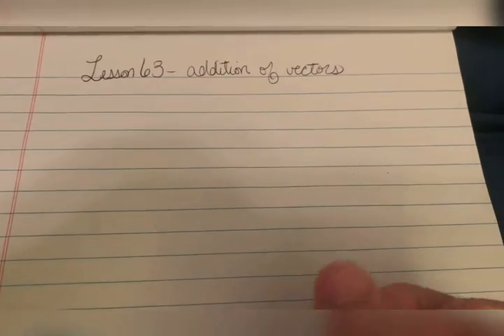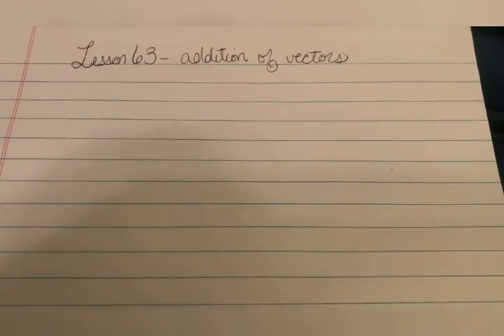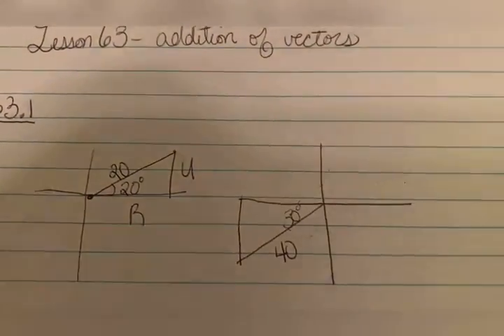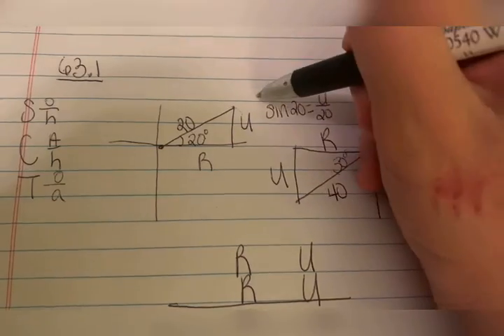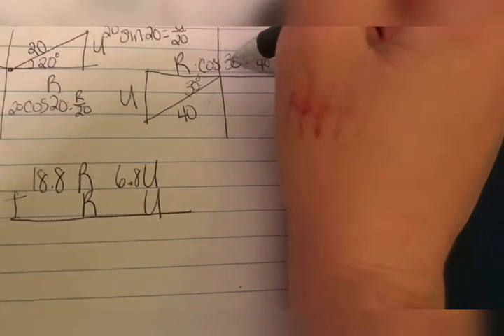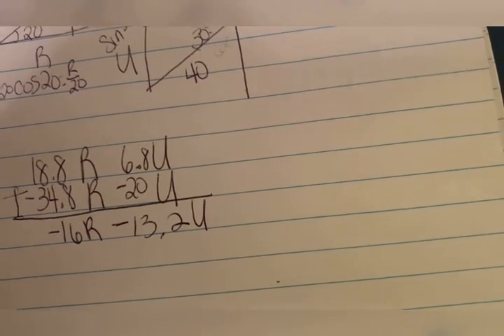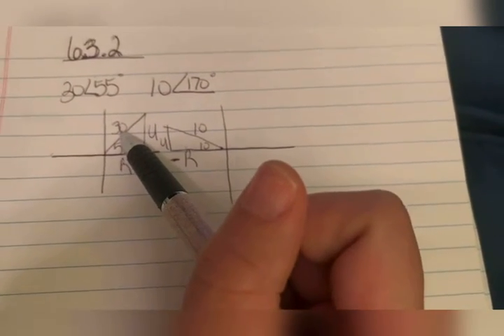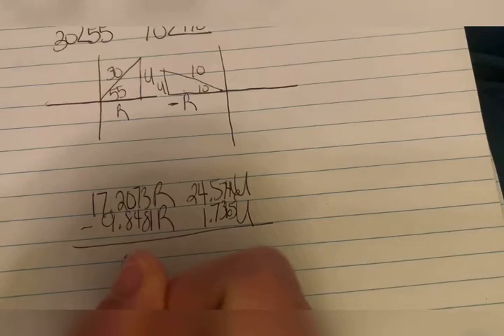Alg. 2-L 63